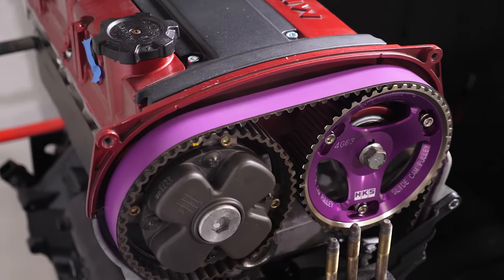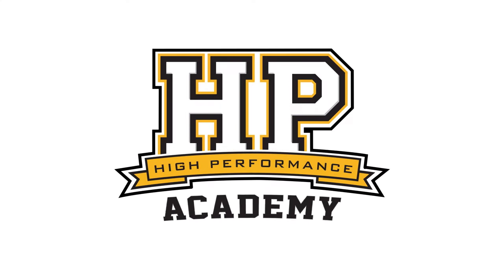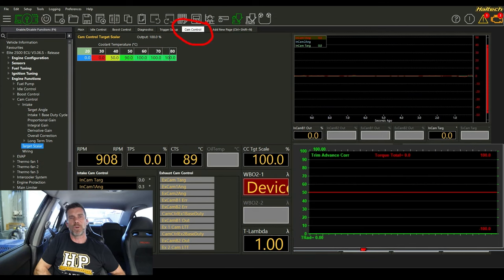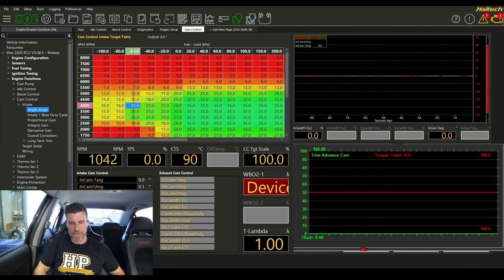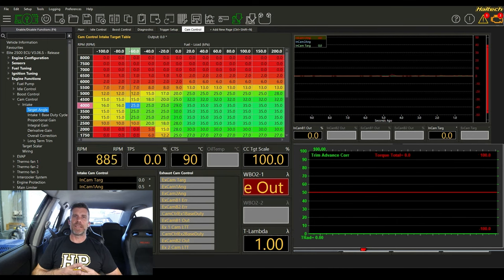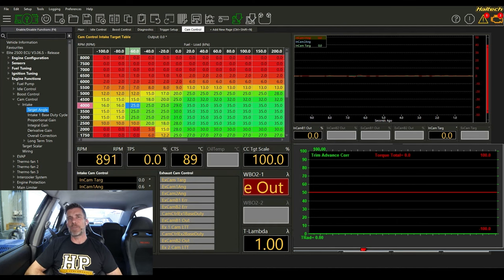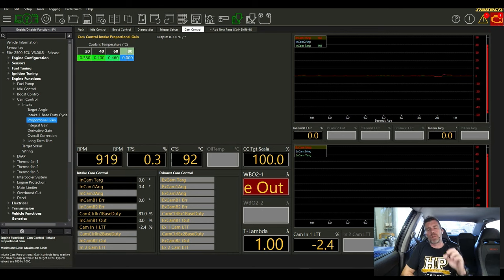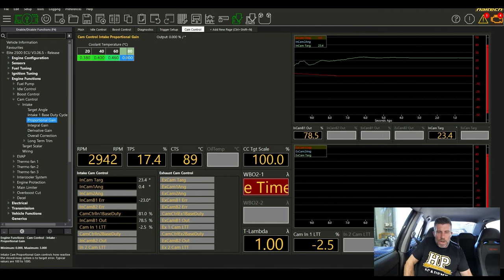The Secret To MIVEC Tuning | Variable Cam Control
In this webinar we’ll demonstrate the process of setting up and optimising the MIVEC variable cam control on a Mitsubishi EVO 9 using a Haltech Elite 2500.
This HPA members-only lesson titled '337 | MIVEC Tuning - Haltech Elite' has been available on our website for 12 months or so, along with over 300 other lessons on a HUGE range of wiring, tuning, engine building, CAD and data analysis-based topics. 3 months Gold Membership is included for FREE with every course purchase.
TIME STAMPS:
0:00 - Introduction
1:06 - What are we trying to achieve
3:19 - Different to switched cam control
4:55 - What is required for it to function
7:20 - Cam control page software overview
8:50 - Engine configuration/trigger system settings
9:59 - Target angle
13:04 - PID real world analogy
18:45 - PID control setup
34:41 - Optimising cam timing
37:27 - Steady state operation
45:52 - Ramp runs
52:37 - Integral windup
57:05 - Questions